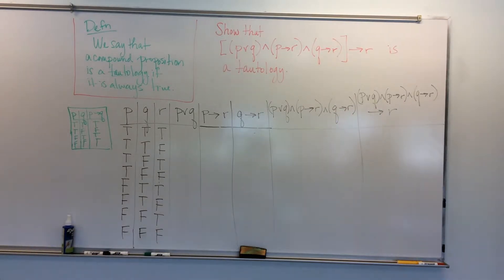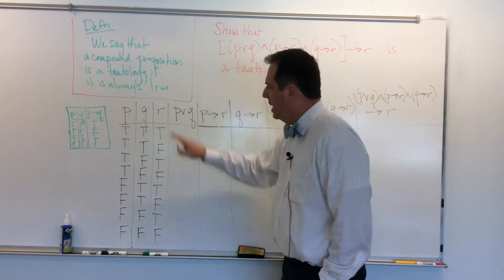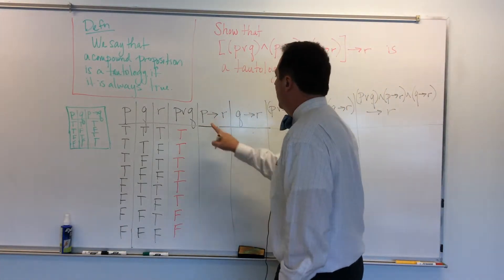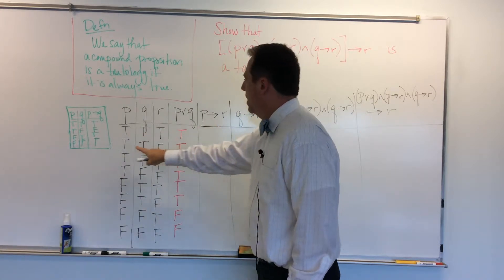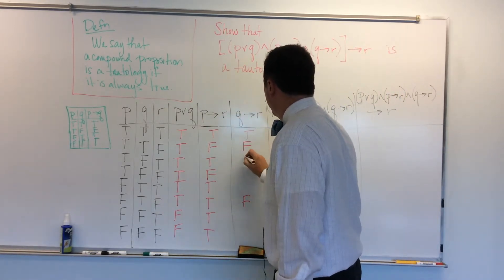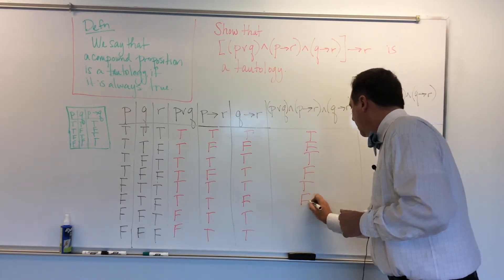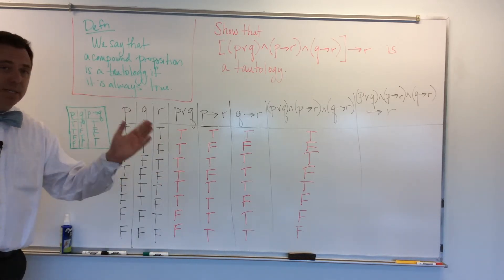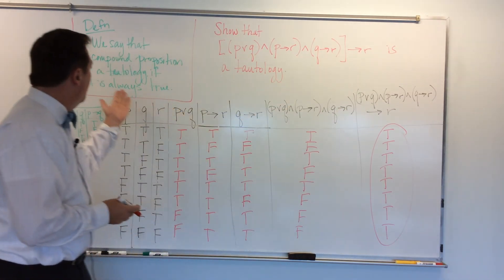Truth Table Tautology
I create a truth table for a tautology.